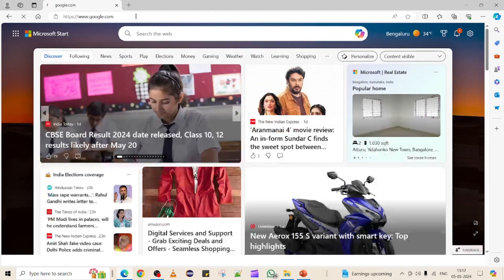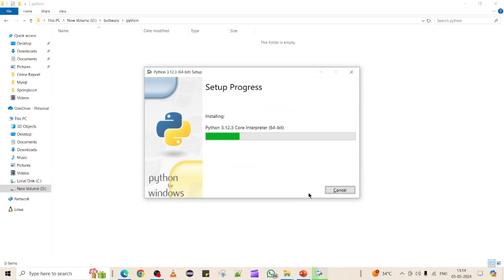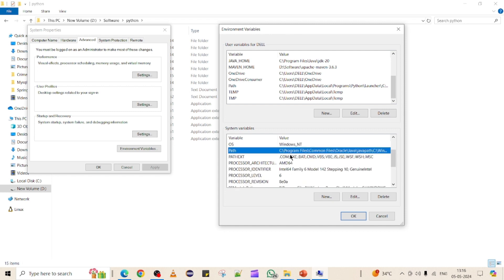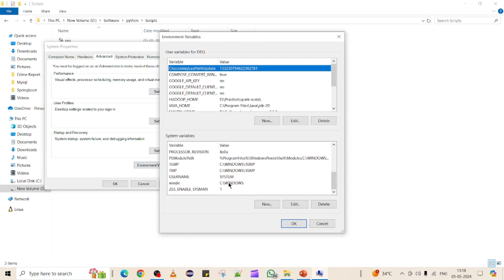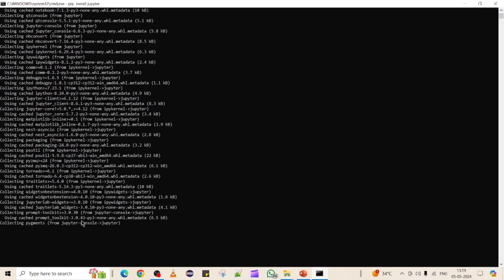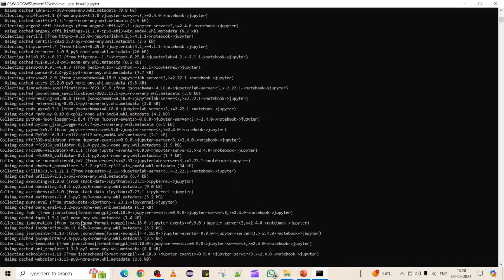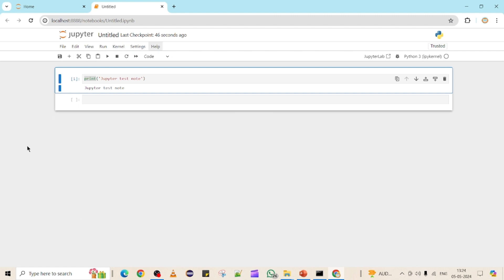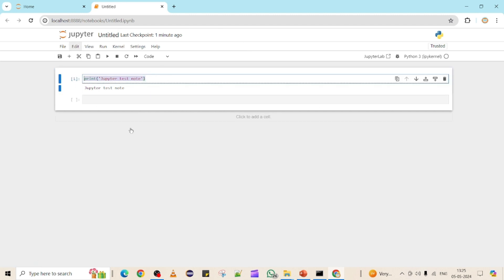1.How to download and install Jupyter Notebook in Windows 10/11 with Python tutorial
In this video we will see how to download and install jupyter notebook in windows 10 or 11 with python.

Welcome to our beginner-friendly tutorial on how to install Python and Jupyter Notebook! In this video, we'll walk you through the step-by-step process of setting up Python, a powerful programming language, and Jupyter Notebook, an interactive development environment, on your computer.

Whether you're a student, a professional, or just someone curious about coding, Python and Jupyter Notebook are essential tools for data analysis, machine learning, web development, and much more.

In this tutorial, you'll learn:

How to download and install Python on Windows, macOS, or Linux.
Setting up a virtual environment to manage your Python projects.
Installing Jupyter Notebook using pip, the Python package manager.
Launching Jupyter Notebook and creating your first notebook.
No prior programming experience is required! Follow along with our easy-to-understand instructions, and you'll have Python and Jupyter Notebook up and running in no time.

As part of this video we will learn below items.
1.How to install Python ?
2.How to Install Jupyter note book ?
3.How to check python version ?
4.How to check Jupyter note book version ?